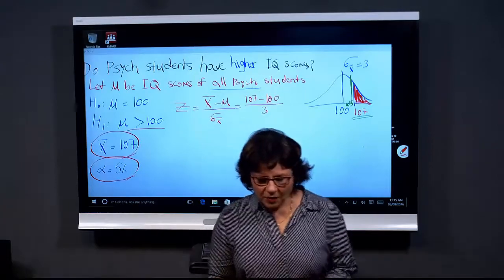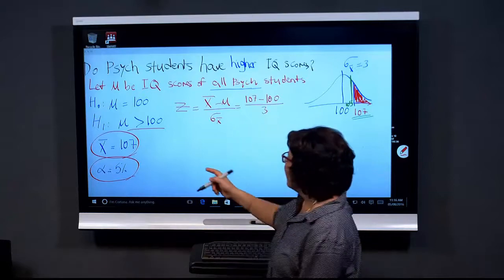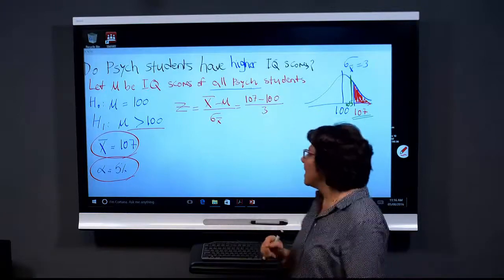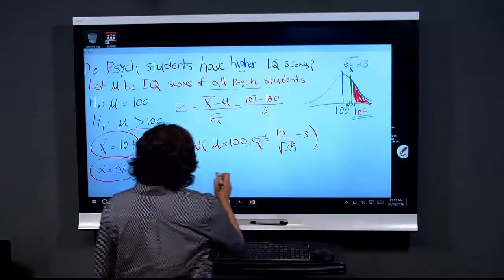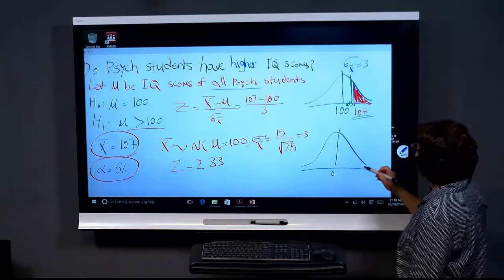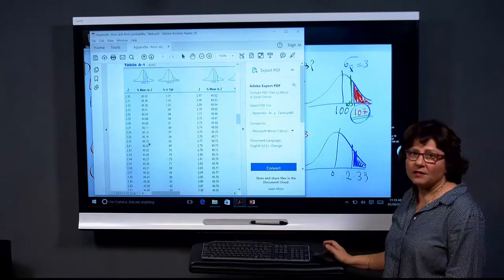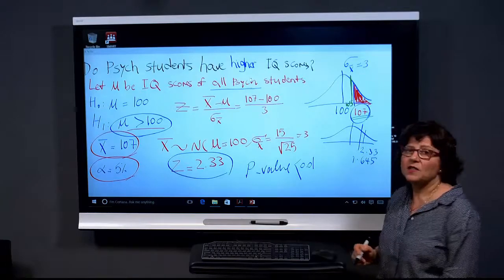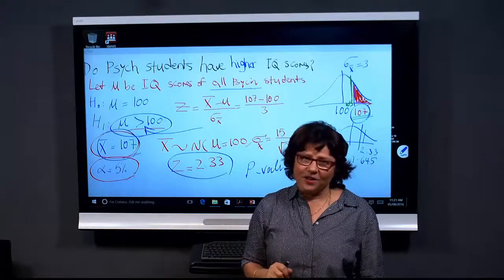Lect 6 8 part 2